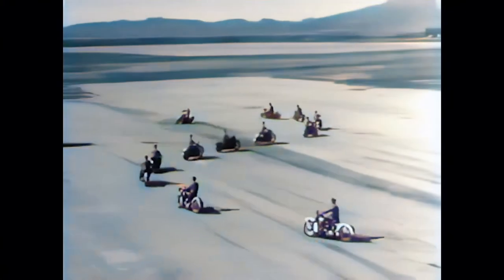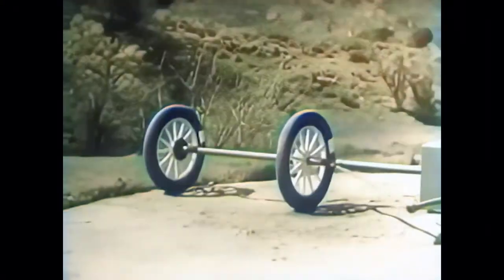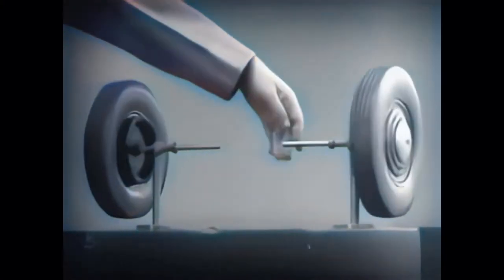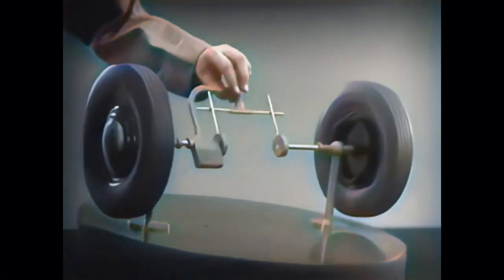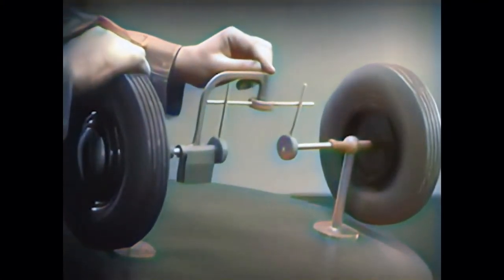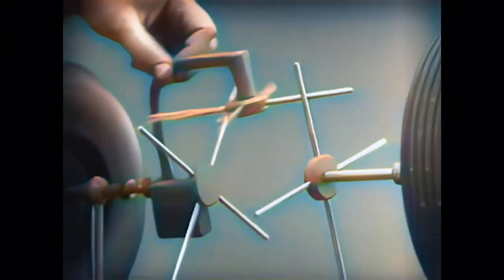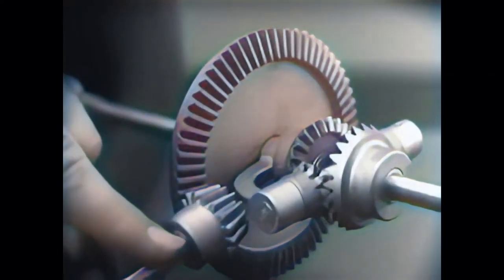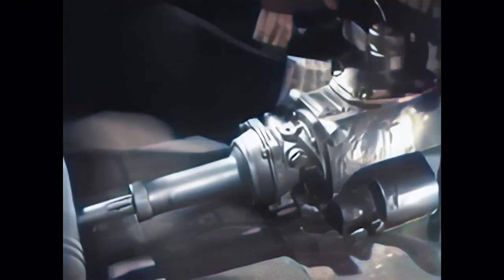Around The Corner - How Differential Steering Works (1937) (Colorized, HD)